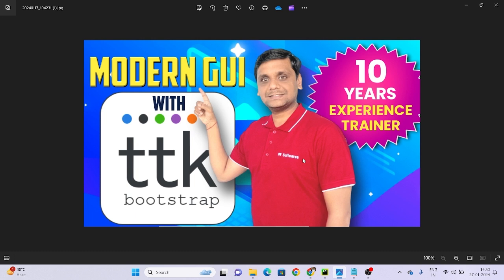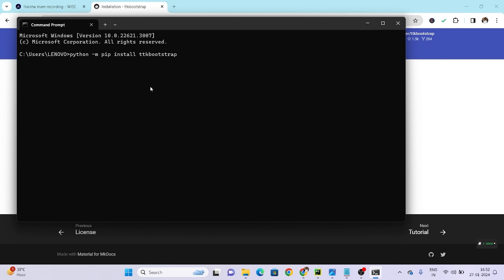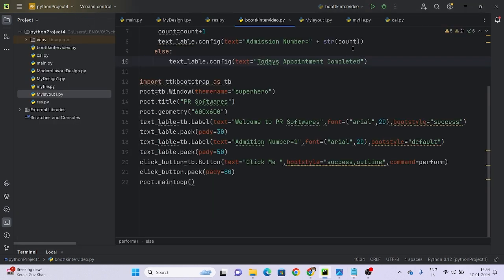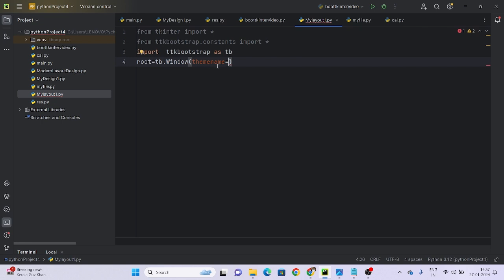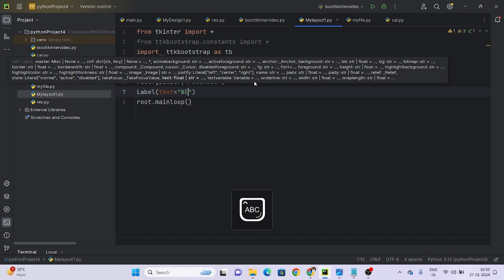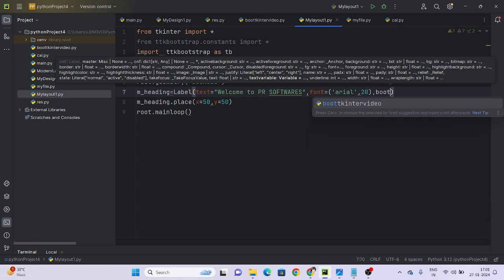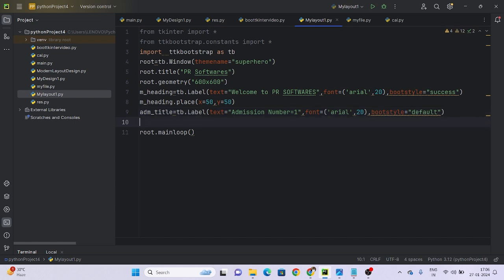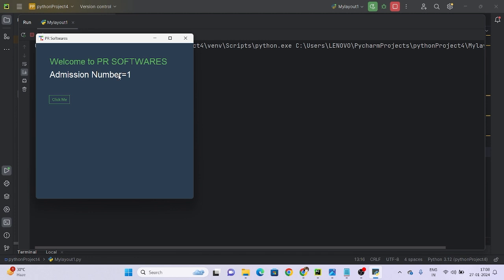Modern Tkinter with Bootstrap || python Tutorial || PR SOFTWARES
Dear Viewers,
In this video, you will get complete information about - Python Tkinter modern bootstrap layout designing. In short; you will learn – how to create layouts using tkinter bootstrap
This is an in-depth practical video through which you will learn the exact – coding. So, watch and learn.
Join the coding journey with PR Softwares , your go-to expert with 10+ years of teaching experience.
python tutorial